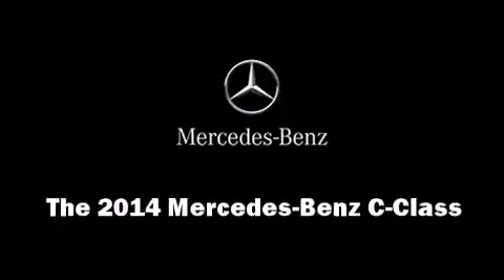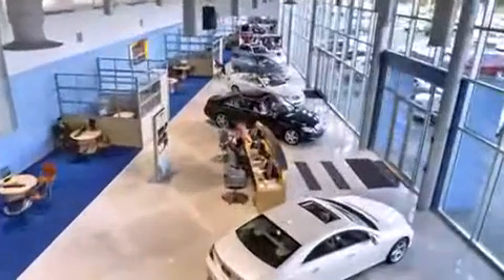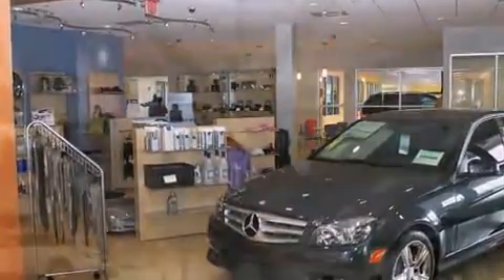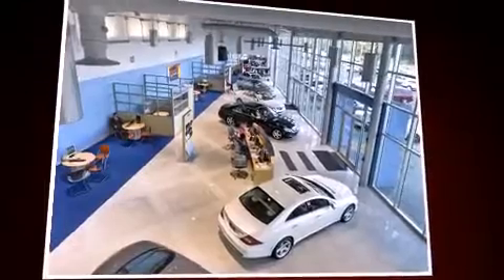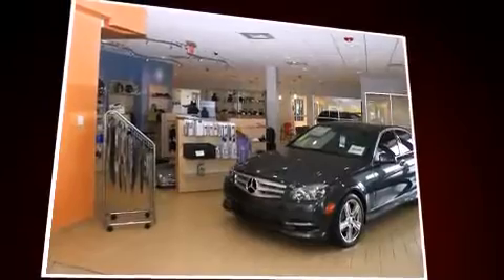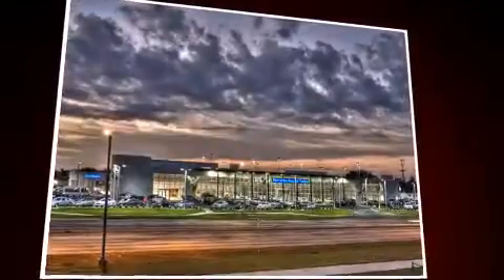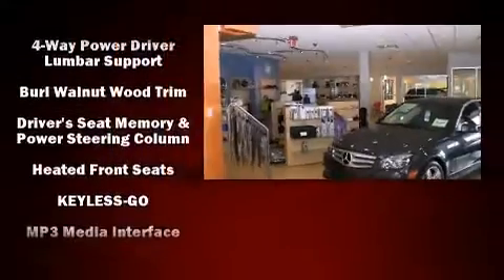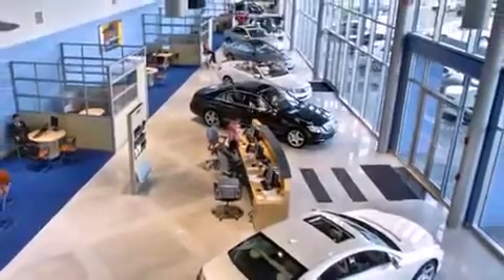2014 Mercedes-Benz C-Class C250 in Tampa, FL 33614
4400 North Dale Mabry Highway

Introducing the 2014 Mercedes-Benz C-Class. This 4 door, 5 passenger sedan stands out among competitors in its class! Smooth gearshifts are achieved thanks to the 1.8 liter 4 cylinder engine, and for added security, dynamic Stability Control supplements the drivetrain. Turbocharger technology provides forced air induction, enhancing performance while preserving fuel economy. A wealth of standard features means that you no longer have to sacrifice. Like heated seats, front and rear reading lights, a built-in garage door transmitter, a power seat, front dual-zone air conditioning, power moon roof, power windows, and seat memory. Premium sound drives 12 speakers, providing you and your passengers a sensational audio experience. Passenger security is always assured thanks to various safety features, such as: dual front impact airbags with occupant sensing airbag, head curtain airbags, traction control, brake assist, anti-whiplash front head restraints, ignition disabling, an emergency communication system, and 4 wheel disc brakes with ABS. This car was designed with safety in mind, allowing you to drive with even greater assurance. You will have a pleasant shopping experience that is fun, informative, and never high pressured. Please don't hesitate to give us a call.